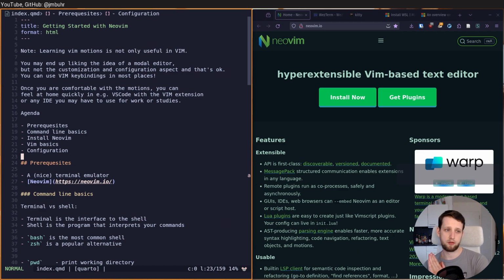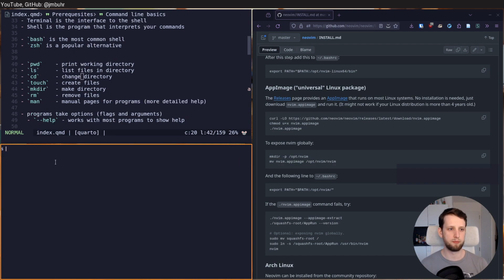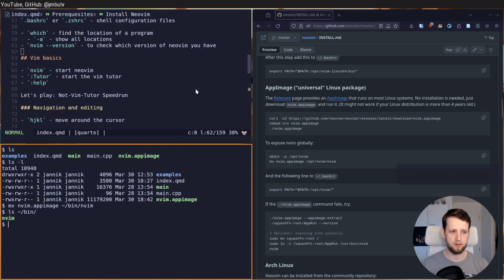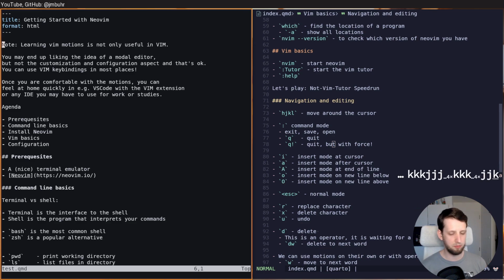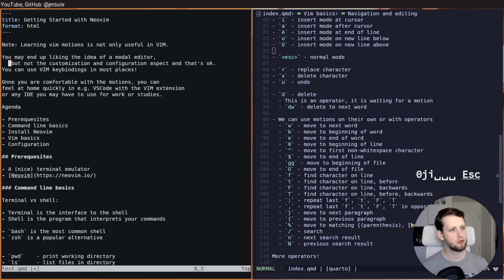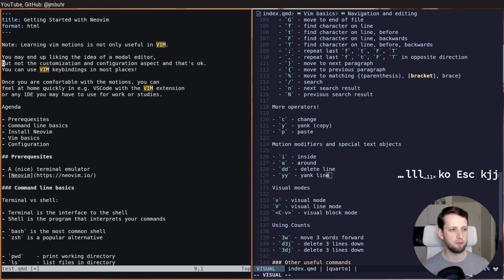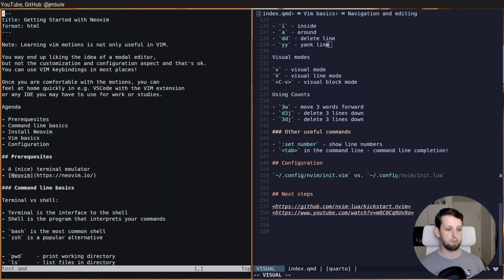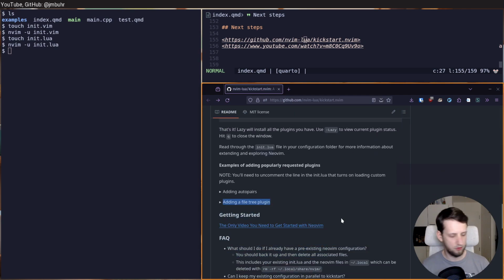Neovim and the Command-line for Beginners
Chapters:
00:00 - Intro
00:42 - Using Vim motions in other editors
02:13 - Prerequisites: Terminal (and tip for Windows users)
04:30 - Bash/command-line basics
06:44 - Install Neovim
13:06 - Neovim Intro and Motions
28:00 - Configuring Neovim